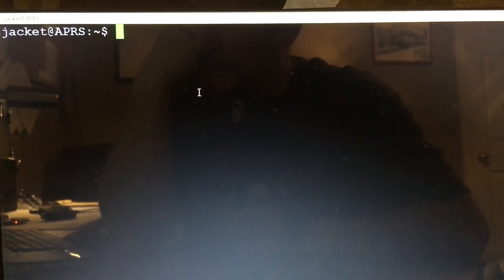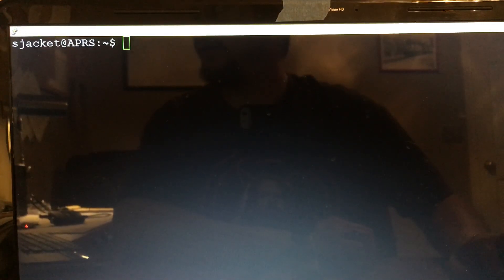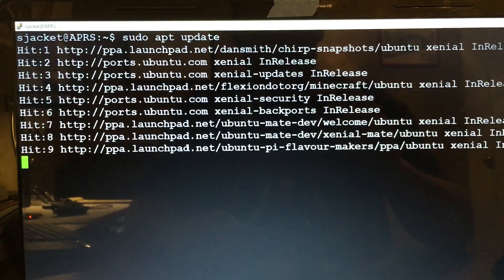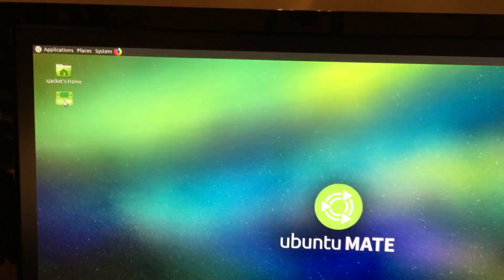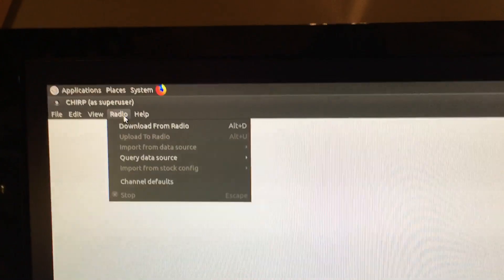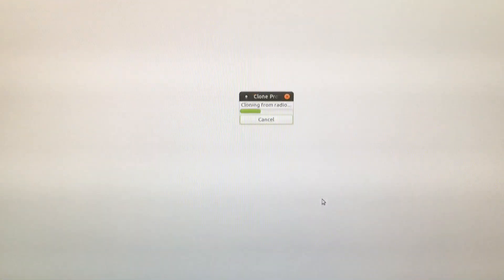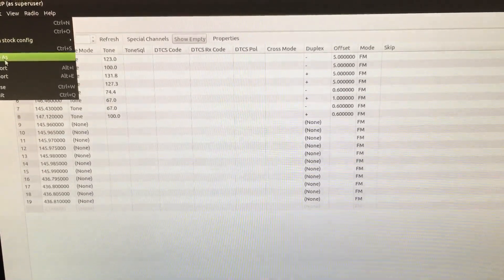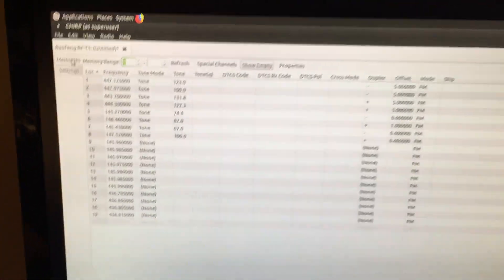Chirp Software Installed On A Raspberry Pi 3 Running Ubuntu-Mate For Amateur Radio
I used a Raspberry Pi 3 in this video. I'm sure other Pi would work also. I used a Baofeng Mini HT for this video. But as you can see Chirp works with a lot of different radios.

I didn't have to install any diver for the USB cable to transfer data to and from the radio.

The following commands that I used are:

sudo apt-add-repository ppa:dansmith/chirp-snapshots
sudo apt update
sudo apt-get install chirp-daily